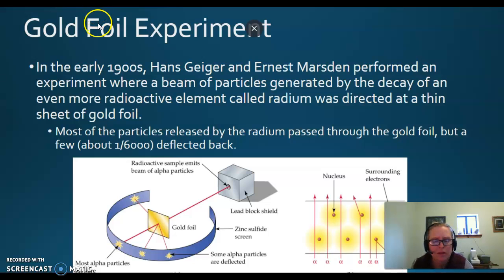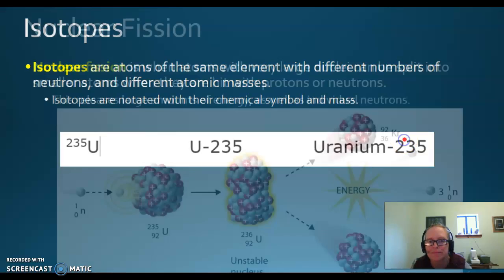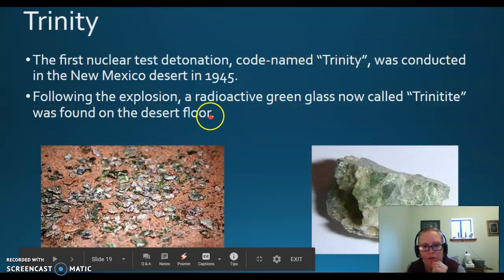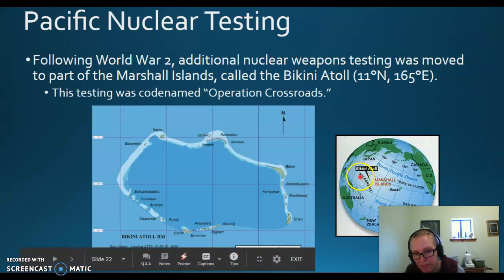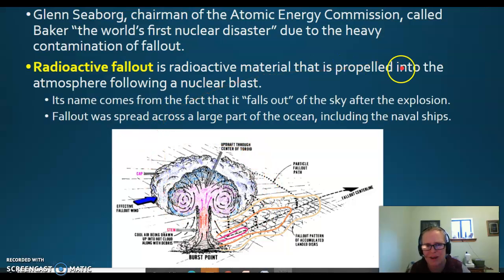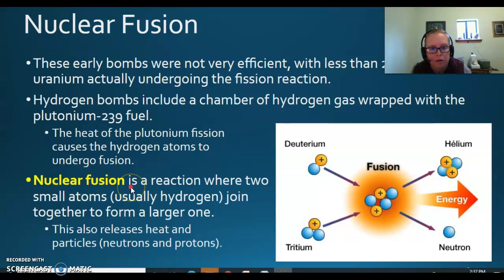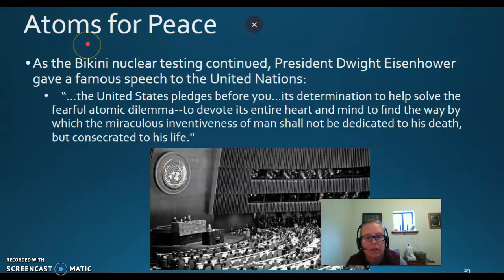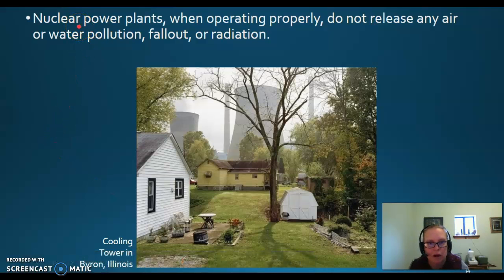Nuclear Chemistry Presentation #1 Slides 13 35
Screen Cast of Slides 13-35 of the Nuclear Chemistry Presentation